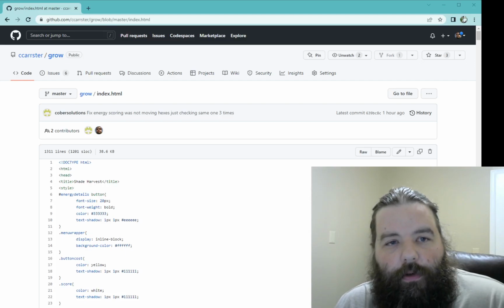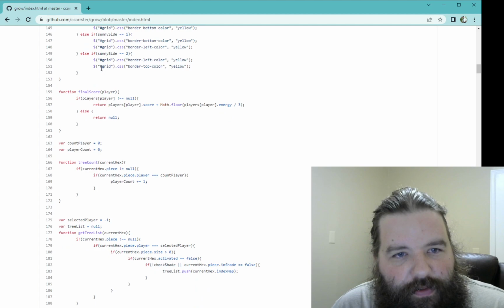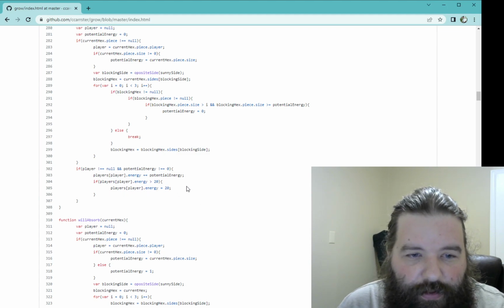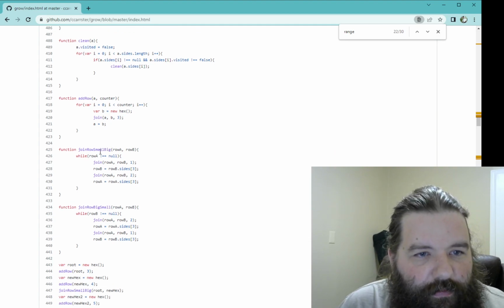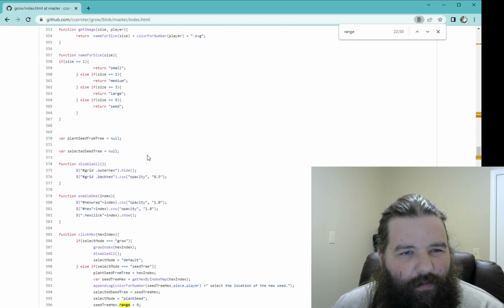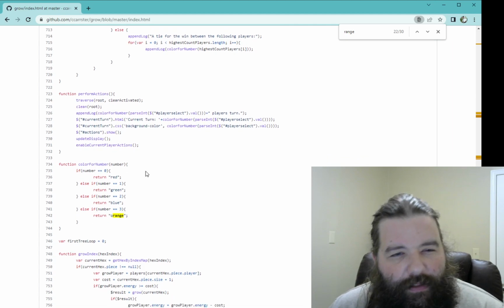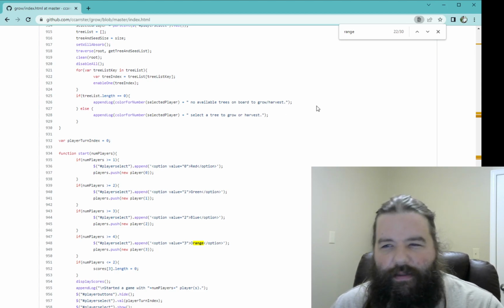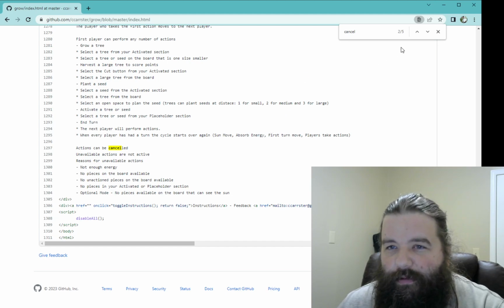Shade Harvest - Board Game Code Walkthrough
Shade Harvest is a browser hot seat board game about growing and harvesting trees, and putting your opponents in your shade.
This is a walkthrough of the code that makes the game work.
The game rules are inspired by Photosynthesis from Blue Orange Games
Technologies used: HTML, CSS, JavaScript, jQuery and some SVG images.